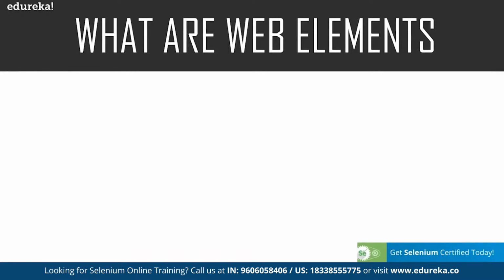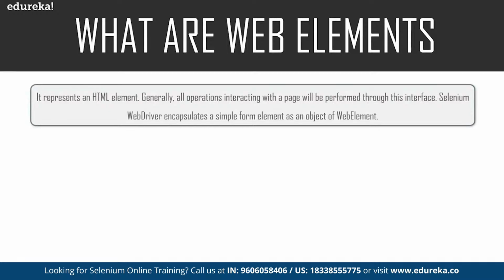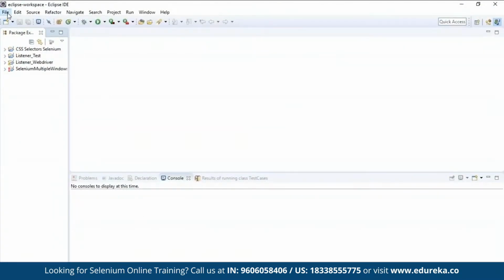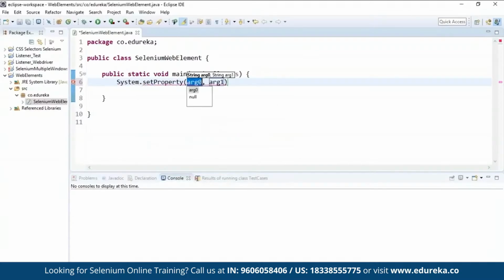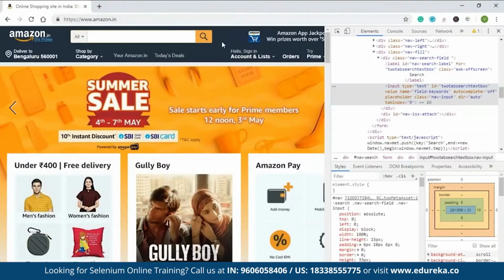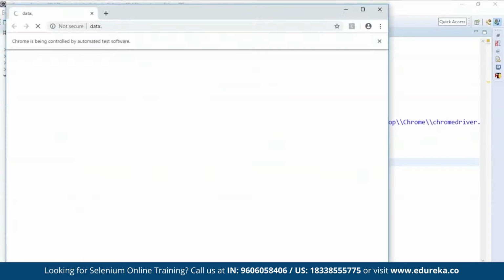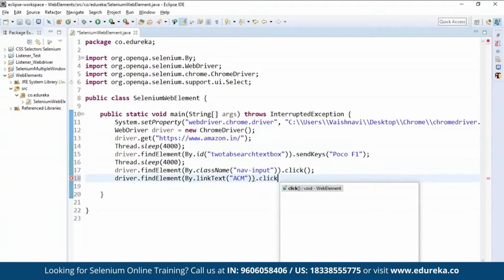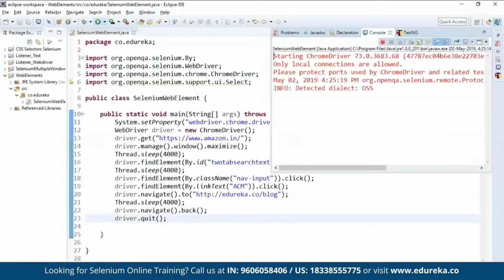WebElement in Selenium | Web Elements & Element Locators | Edureka Rewind - 6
This Edureka ‘Web elements in Selenium’ video helps you  understand how web element plays a major role in testing an application.
00:00:00 Introduction
00:01:04 What are web elements
00:02:23 Different types of web elements
00:04:19 Operations performed on the web elements
00:07:46 Introduction to element locators
00:10:05 Webelement Interface - Demo